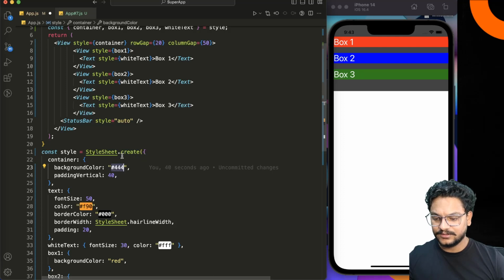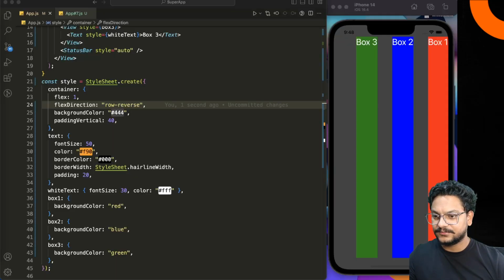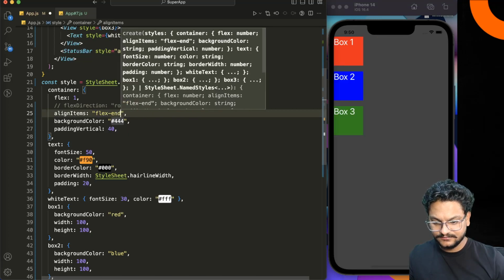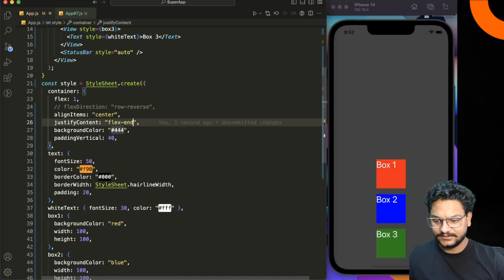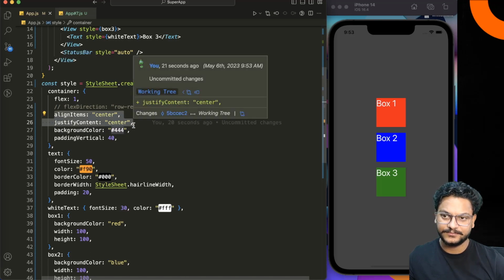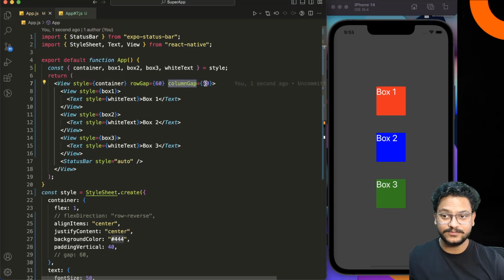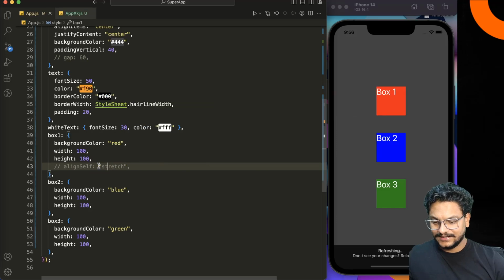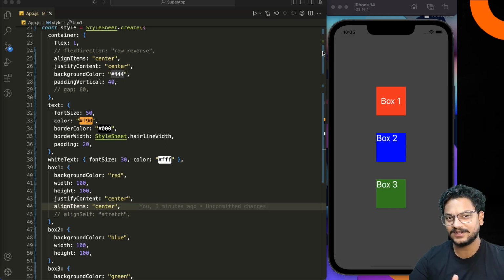#8 Master Flexbox layout in React Native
In this video, you'll learn how to use flex box layout with interesting topics about what is flex box, flex direction, align items, justify content , gaps, self alignment.